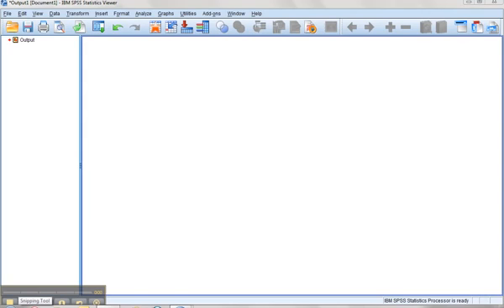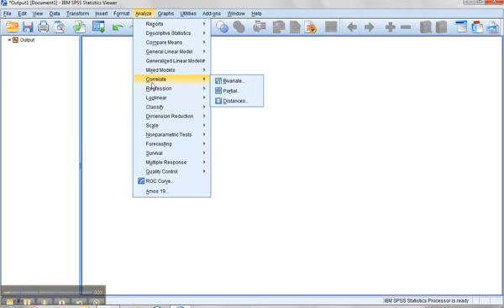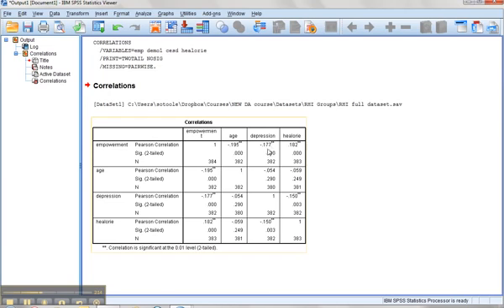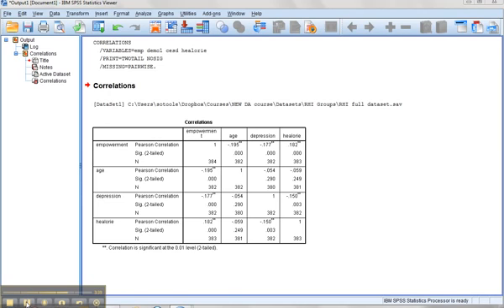Correlations and validity